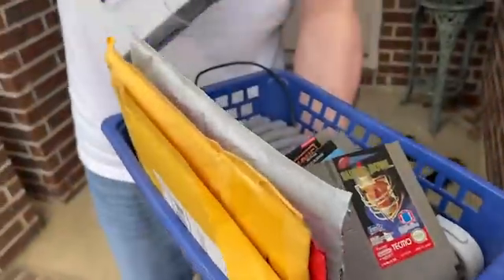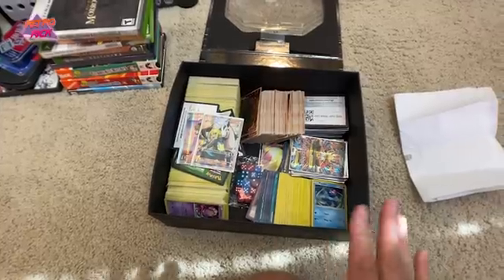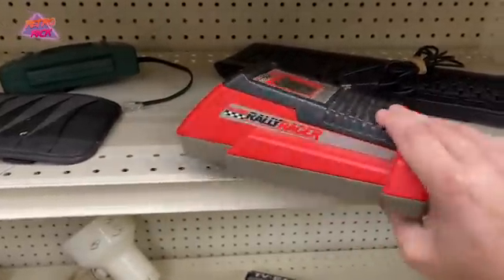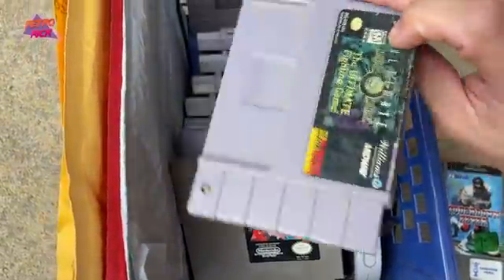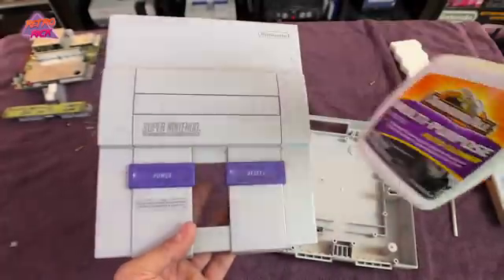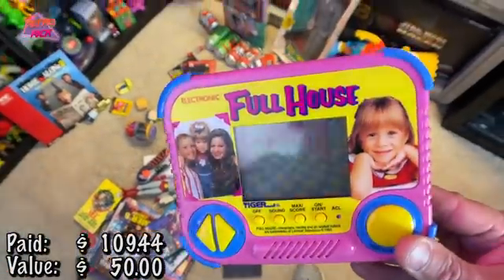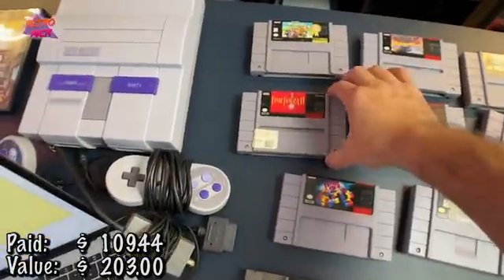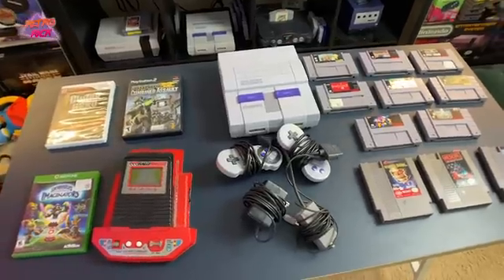Built a FREE GAME COLLECTION with deals like this!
We had a great week out there building up the video game collection. Great finds out at the flea markets with items to resell to recoup some money and solid titles to keep. We also got a killer score on Facebook Marketplace...these are the kinds of deals that built me a free game collection! Always on the hunt for retro games, vintage toys and 80s / 90s nostalgia at Flea Markets, Thrift Stores & Garage Sales! Thank you guy as always for coming along with me on my live video game and toy hunt thrifting adventures and for watching another episode of the 10 Dollar Game Collection Challenge!